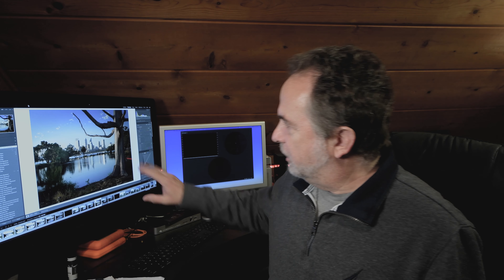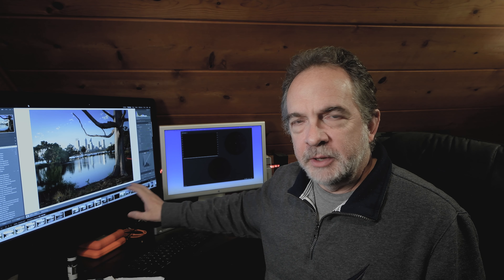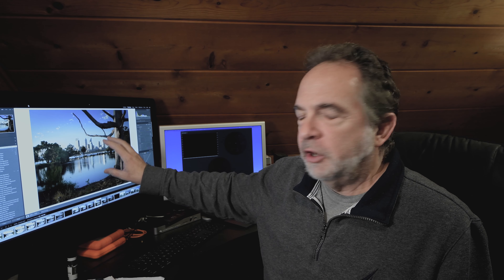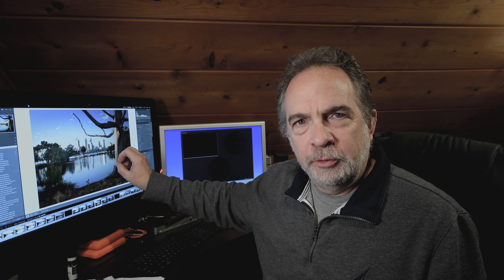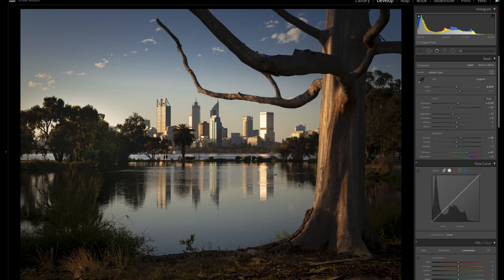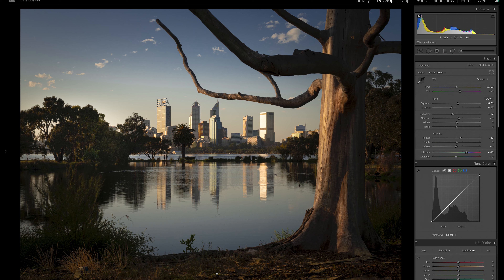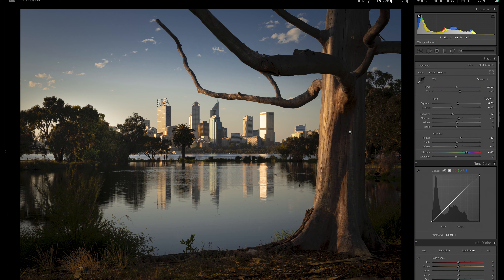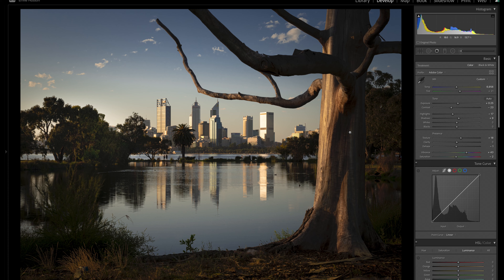Photography Ep. 1: Australia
In this first installation of my photography videos, I talk about my trips to Australia and the quest for the perfect framing of the Perth, WA, skyline.

To see more of my photos, please visit my Instagram